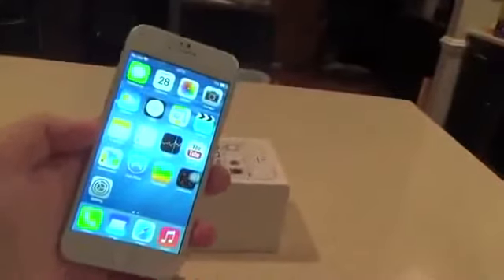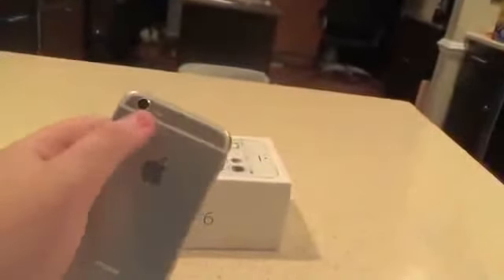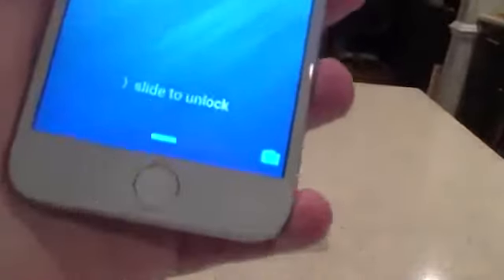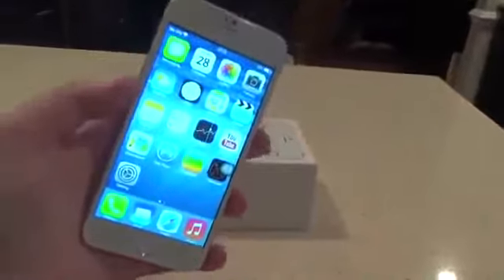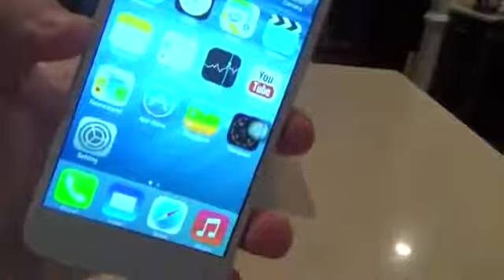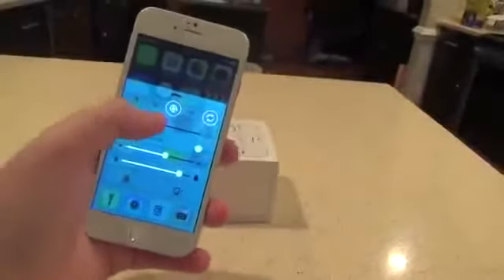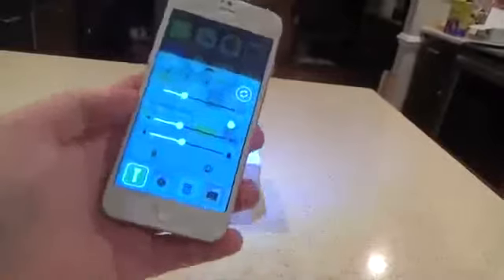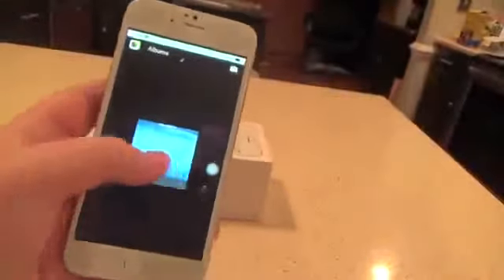iPhone 6 Plus Bend Test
Does the iPhone 6 Plus bend under pressure?

Offer Code: UNBOX